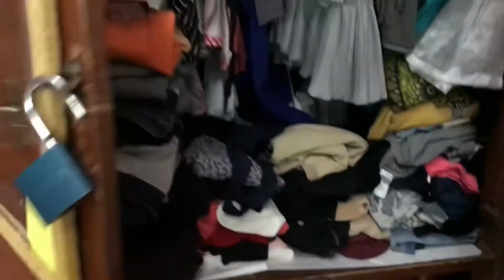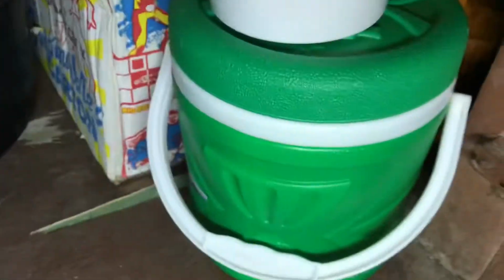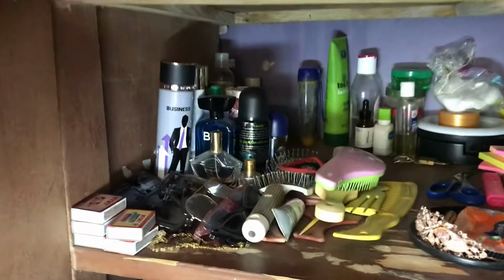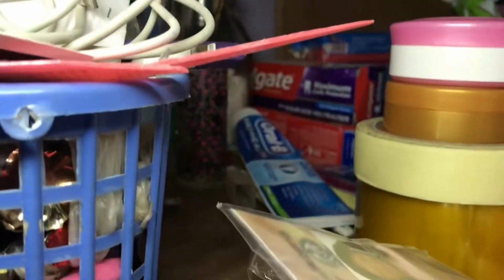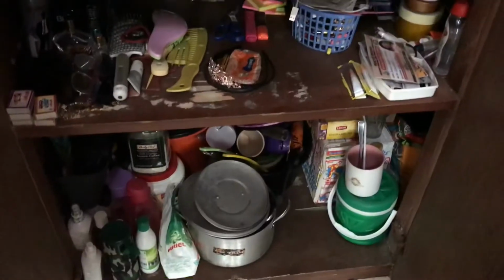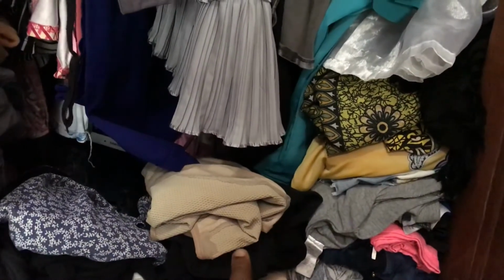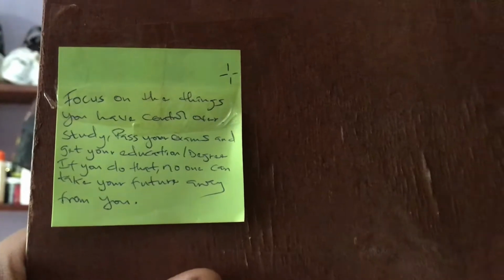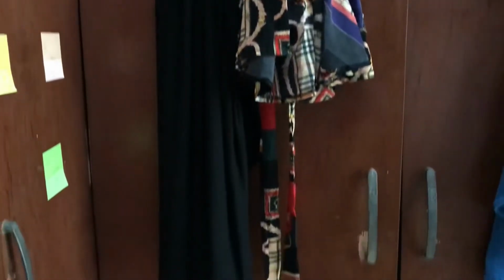ROOM TOUR|UNIVERSITY DORM TOUR CBN HOSTEL COOU ANSU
Hey guys, sorry I’ve been MIA for months now,  School took a whole lot from my time in the past months.
I filmed this video a while back, I do hope you enjoy.